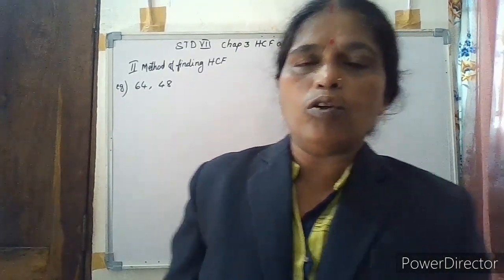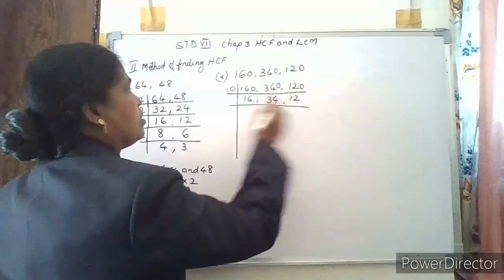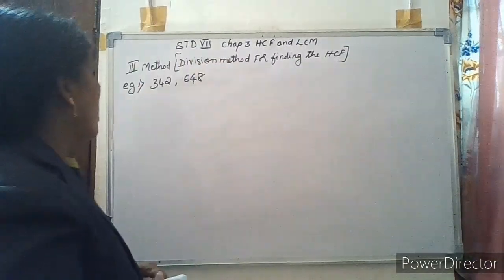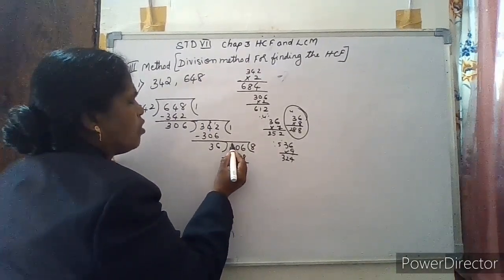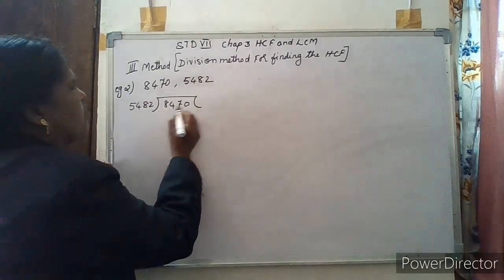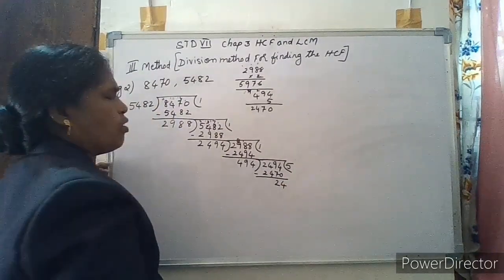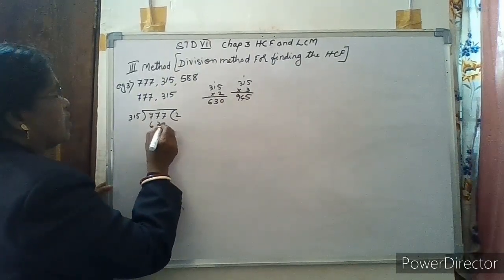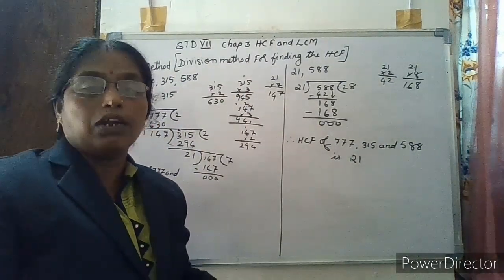Finding HCF by division method